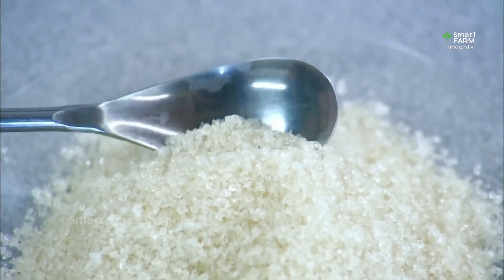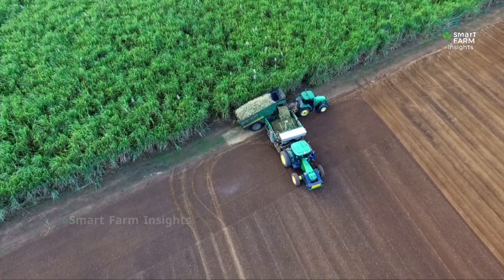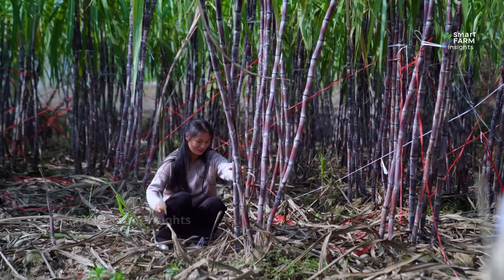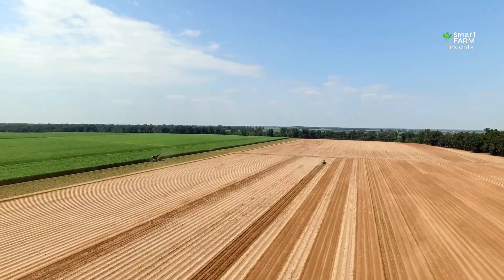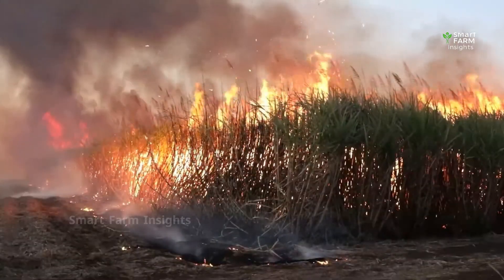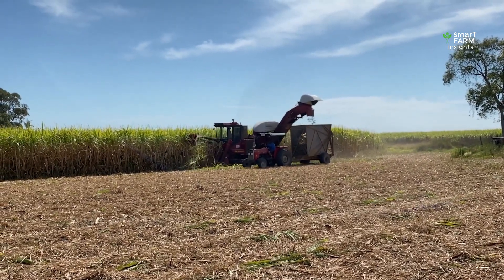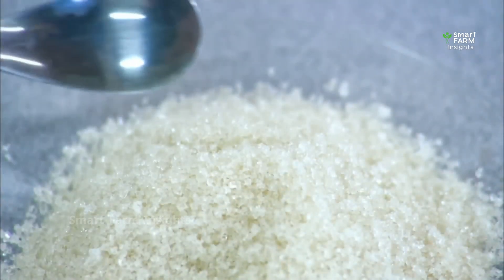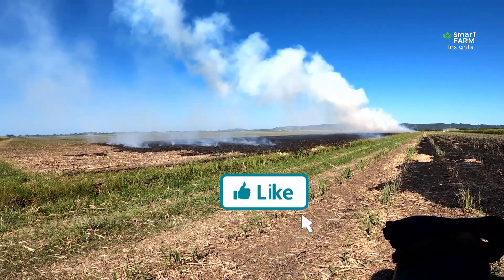How Sugar is made, Harvesting and processing 1.9Billions of sugarcane.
Sugar is one of the most widely used ingredients on Earth and most of it comes from sugarcane 🌱. But how do farmers grow, harvest, and process billions of tons of sugarcane each year to produce the sparkling crystals we use every day?

In this 10-minute documentary, Smart Farm Insights takes you on the full journey of sugarcane. From soil preparation and planting with advanced 3-line planter machines, to traditional and mechanical harvesting methods  including the practice of burning fields and the rise of green harvesting. Then we head inside the sugar mills, where cane is crushed, refined, and transformed into the pure sugar that powers global kitchens and industries.

This is the incredible story of how sugarcane becomes sugar a blend of history, tradition, technology, and sustainability.

⏱️ Chapters (10 Minutes)
0:00 – Introduction & Why Sugarcane Matters
1:00 – Preparing Soil & Planting with Machines
2:00 – Growth Stages & Farm Management
3:30 – Irrigation, Fertilizers & Crop Care
5:00 – Traditional Harvesting & Field Burning
6:30 – Mechanical Harvesting & Green Harvesting
8:00 – Processing: Crushing & Juice Extraction
9:00 – Refining Sugar into Crystals
9:40 – Conclusion & Call to Action

💡 What surprised you most about sugarcane the burning tradition, the harvesters, or the factory process?

How 1.9 Billions of Sugarcane is Grown, Harvested & Processed Into Sugar | Full Documentary

Cómo se cultivan, cosechan y procesan 1.9 billones de caña de azúcar para azúcar | Documental completo

Como 1,9 Bilhões de Cana-de-Açúcar são Cultivadas, Colhidas e Processadas em Açúcar | Documentário completo

Comment 1,9 Milliards de Cana à Sucre sont cultivées, récoltées et transformées en sucre | Documentaire complet

कैसे 1.9 अरब गन्ना उगाया, कटाई किया और चीनी में प्रोसेस किया जाता है | पूर्ण वृत्तचित्र

كيف تُزرع وتحصد وتُعالَج 1.9 مليار قصب سكر إلى سكر | وثائقي كامل

Как 1,9 миллиарда тонн сахарного тростника выращивают, собирают и перерабатывают в сахар | Полный документальный фильм

19亿甘蔗如何种植、收割并加工成糖 | 完整纪录片

Wie 1,9 Milliarden Zuckerrohr angebaut, geerntet und zu Zucker verarbeitet werden | Vollständige Dokumentation

1,9 Milyar Şeker Kamışı Nasıl Yetiştirilir, Hasat Edilir ve Şekere İşlenir? | Tam Belgesel

Jinsi Tani Bilioni 1.9 za Miwa zinavyolimwa, kuvunwa na kusindika kuwa Sukari | Filamu kamili ya Dokumentari